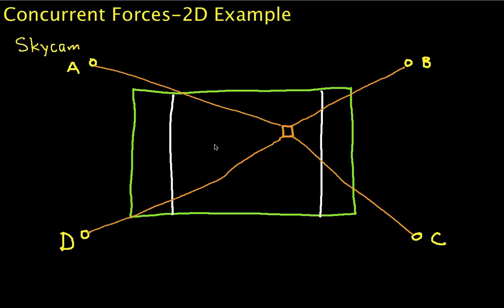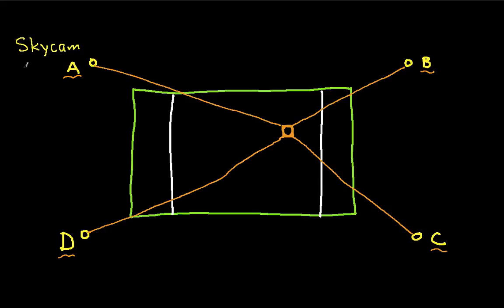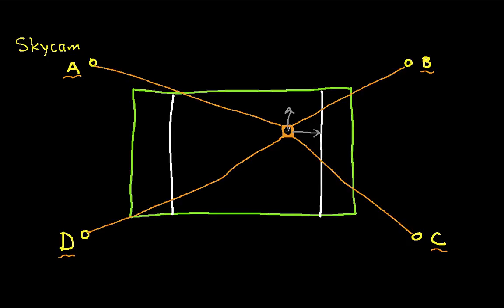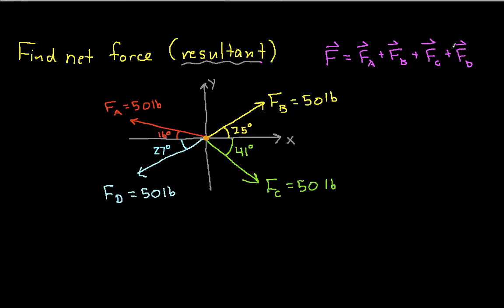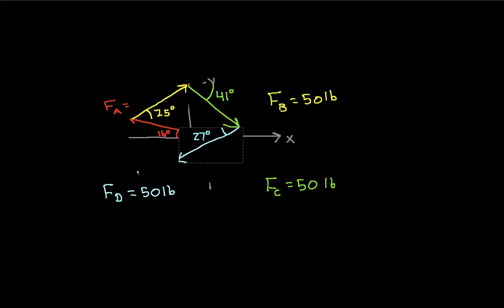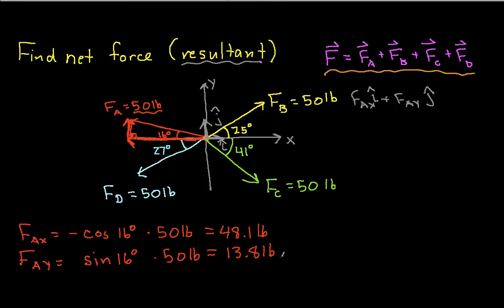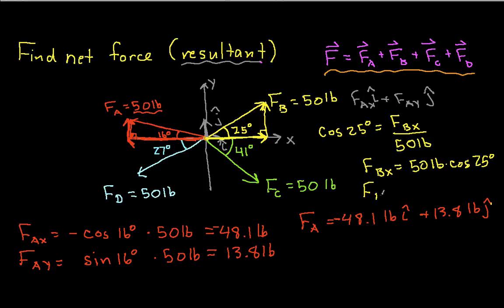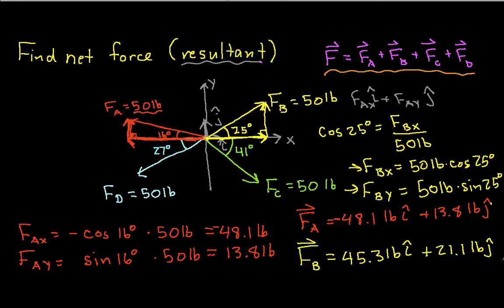Concurrent Forces-2D Example Part 1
Computes the net force of several 2D concurrent forces. Part 1.